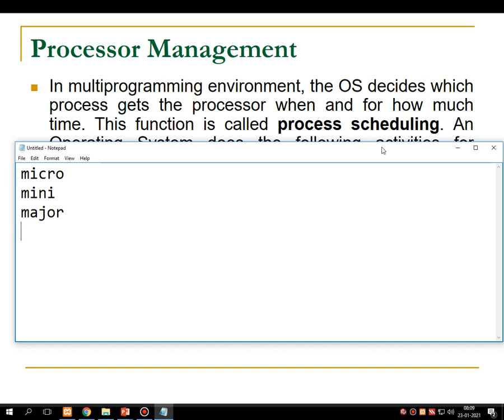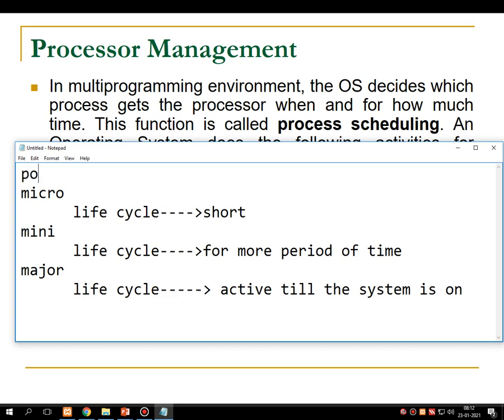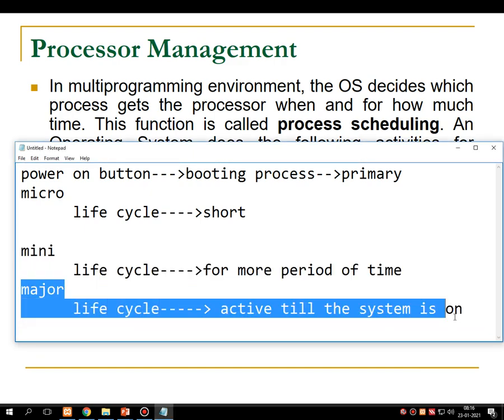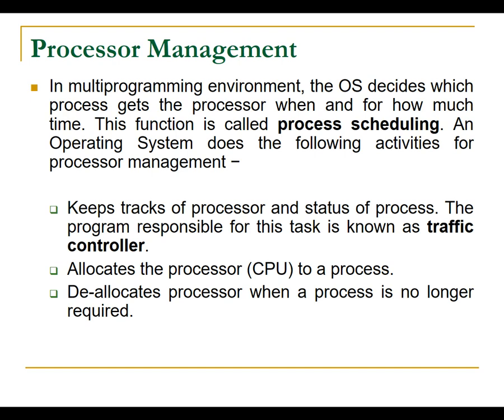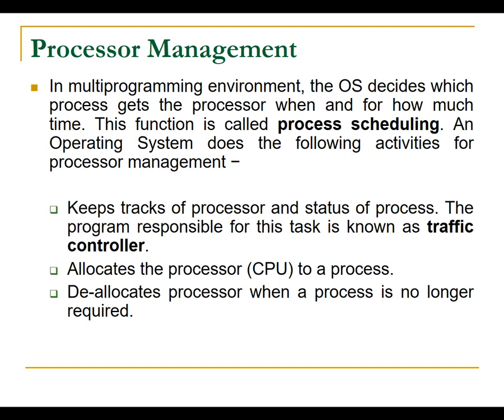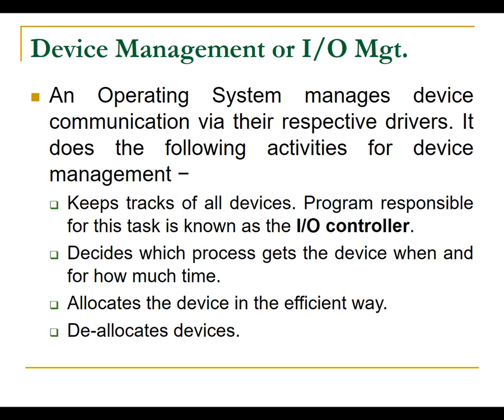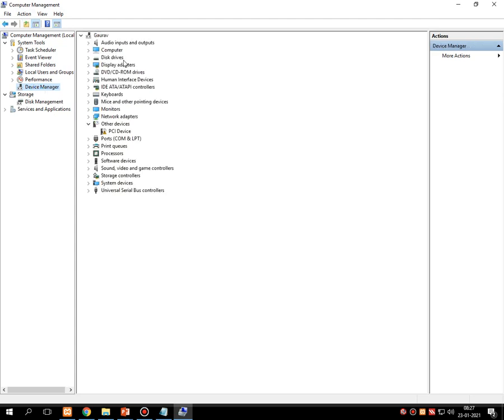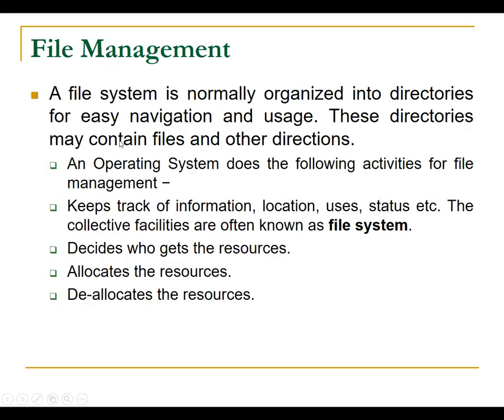UNIT 1 LEC 3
what is process management?
various features and functionality of process.